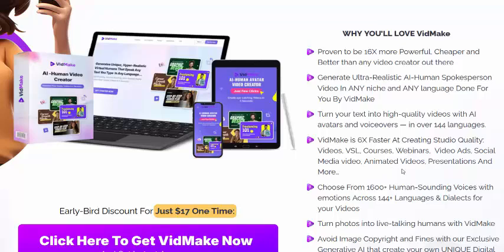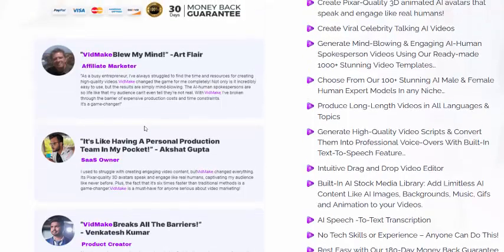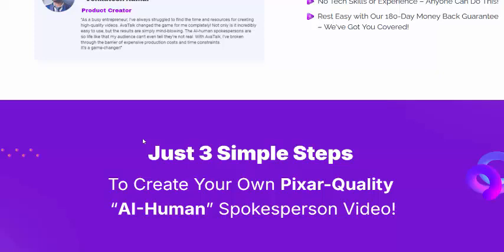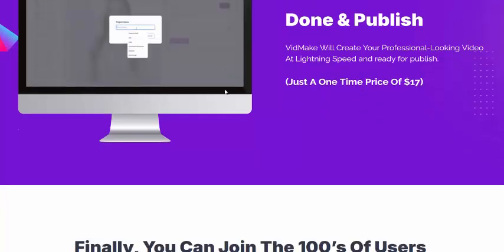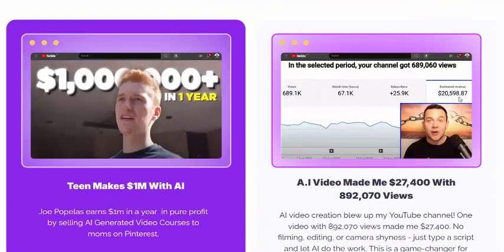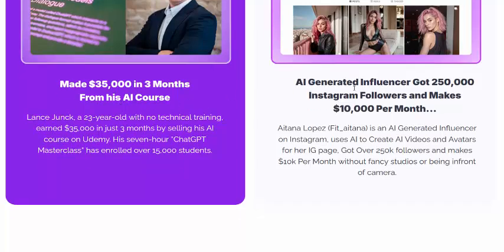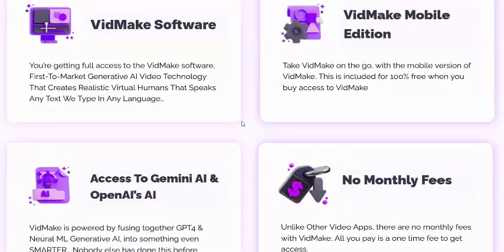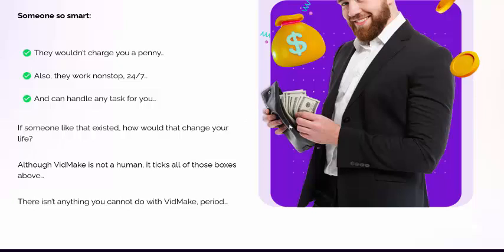VidMake - AI-Human Spokesperson Video Creator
VidMake - Introduction

This AI Is So Powerful, Its 16X BETTER Than Any VIDEO CREATOR OUT THERE…Fuses The Power of GPT4o & Generative AI

World’s First Generative “AI-Human” Spokesperson VIDEO CREATOR

Generates Unique, Hyper-Realistic Virtual Humans That Speak Any Text You Type In Any Language!

VidMake is 16X Faster At Creating Studio-Quality:
Videos, Sales Video, Courses, Youtube Videos, Webinars,  Video Ads, Social Media Ads, Animated Videos and Presentations…

Without Mics, Camera, Actors or Studio Equipment!

What Is VidMake?
First-To-Market Generative AI Spokesperson VIDEO CREATOR That Creates Unique, Hyper-Realistic Virtual Humans That Speak Any Text You Type In Any Language.

AI-Human Spokesperson Video Creator